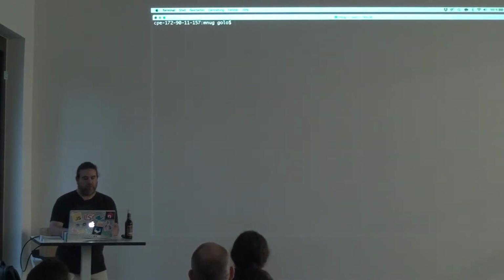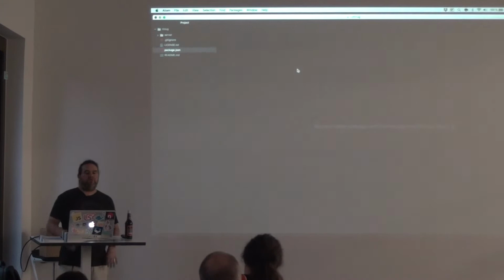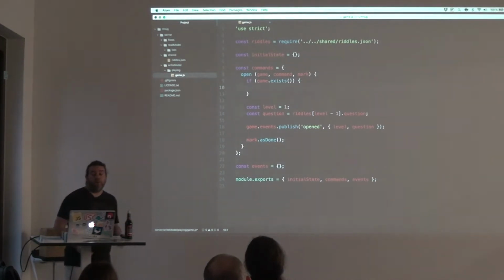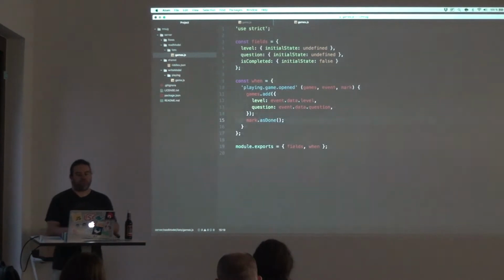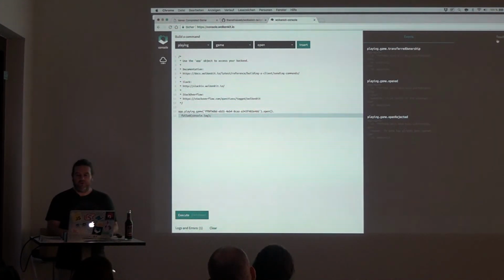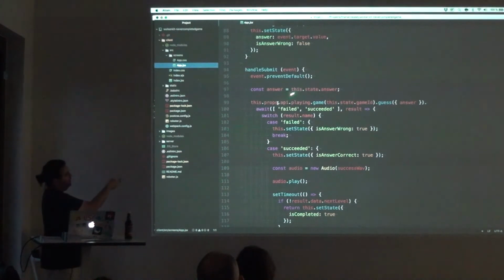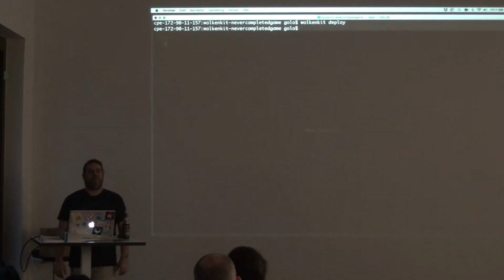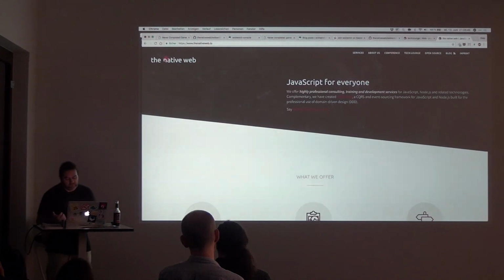MNUG 2018 06.13 wolkenkit by Golo Roden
Speakers: Golo Roden

JavaScript is one of those very powerful languages that is often misunderstood and underutilized. It is quite popular, yet there is so much more we can do with it. In this presentation we will deep dive into the capabilities and strengths of this prominent language of the web. Along the way, we will discuss things we should avoid and look at some practices that we should favor